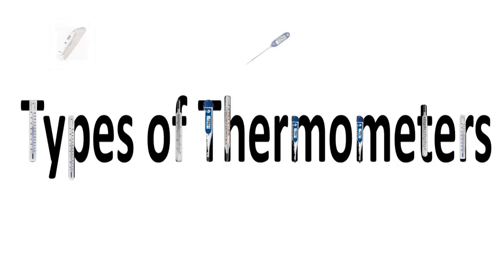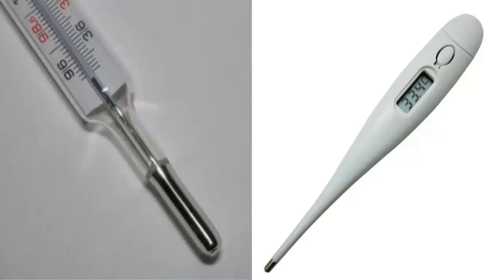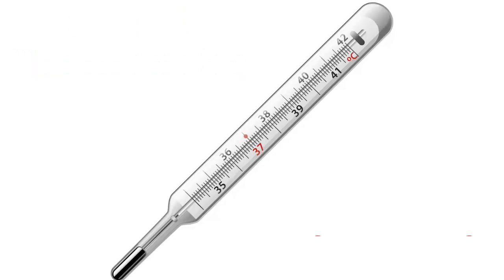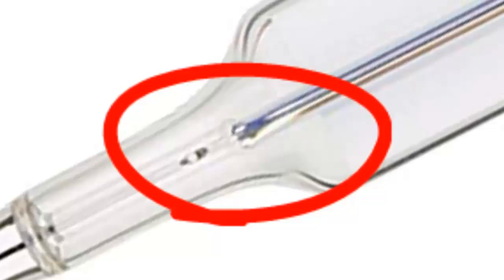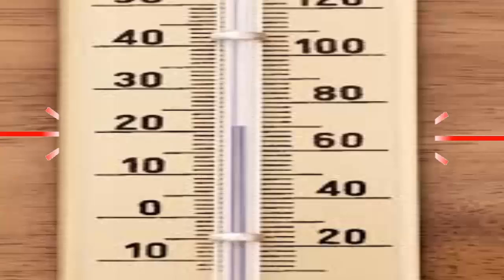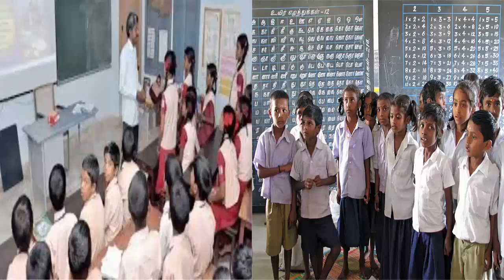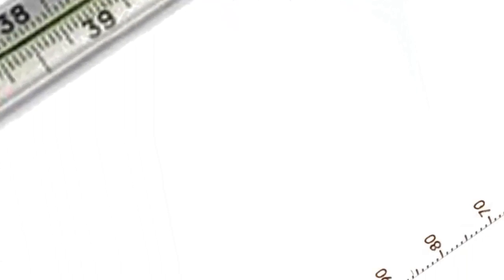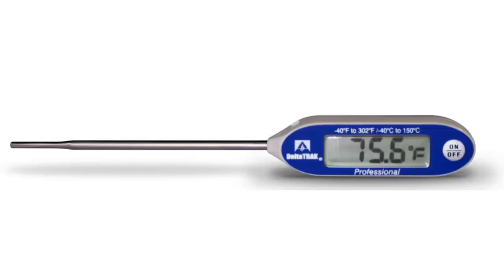types of temperature 🌡️